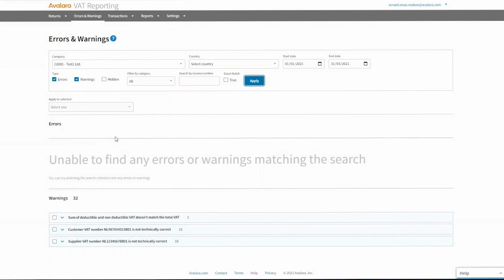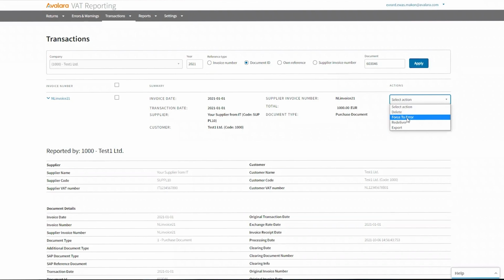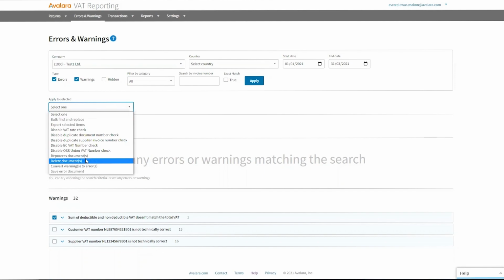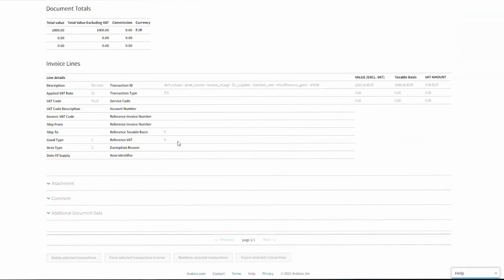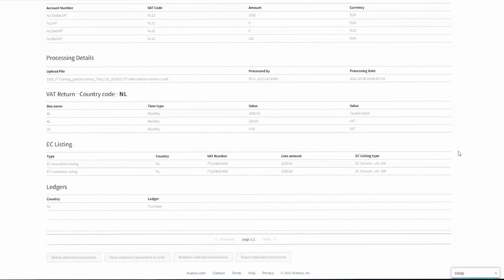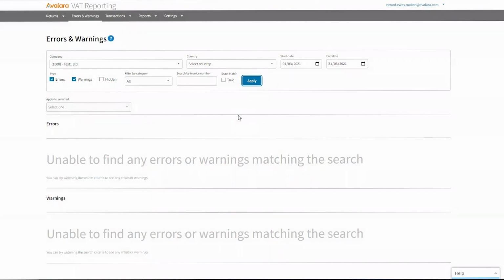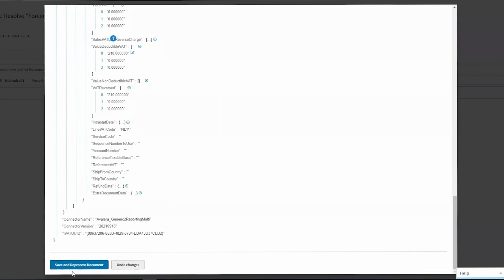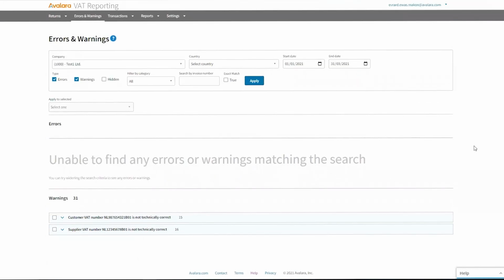Resolve VAT warnings - Avalara Value-Added Tax (VAT) Reporting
Learn how to manage and resolve warning resulting from your data import.